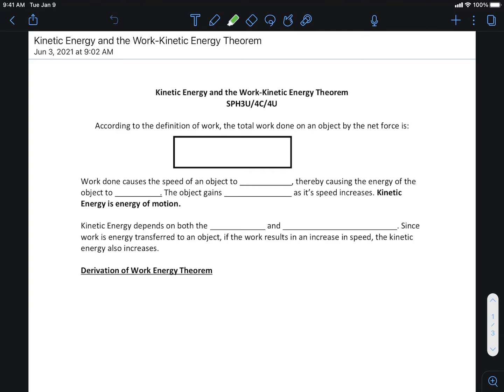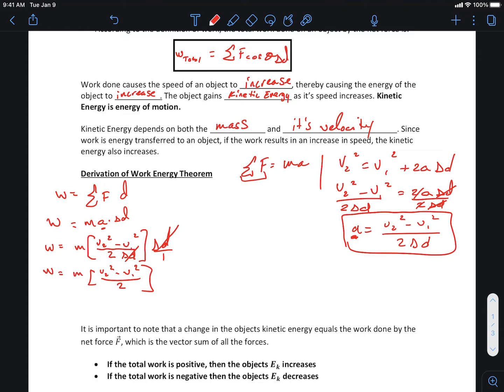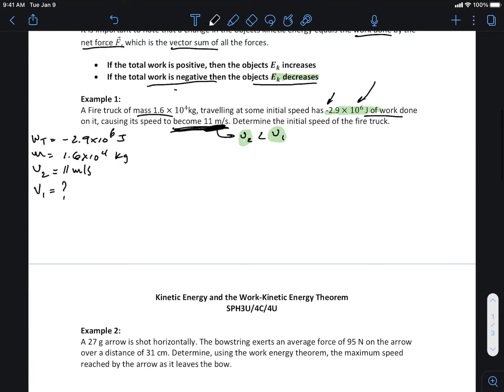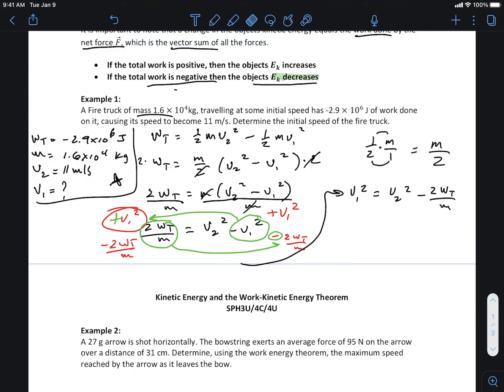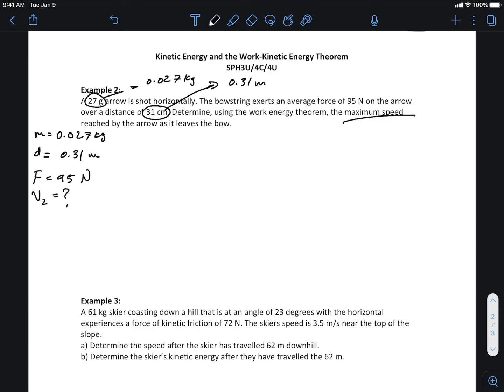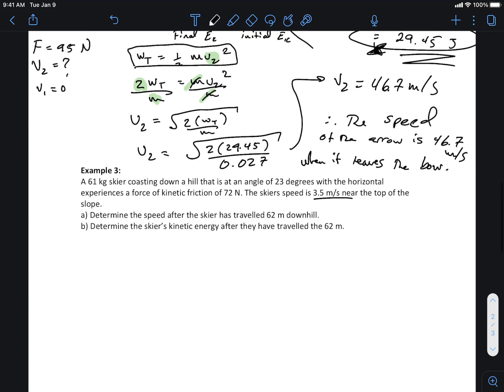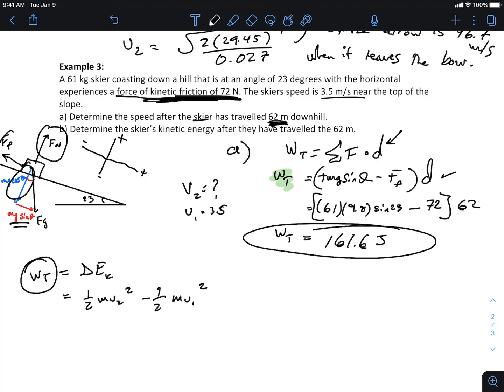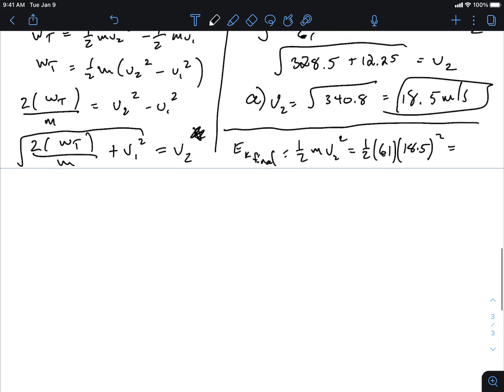Kinetic Energy and the Work Kinetic Energy Theorem